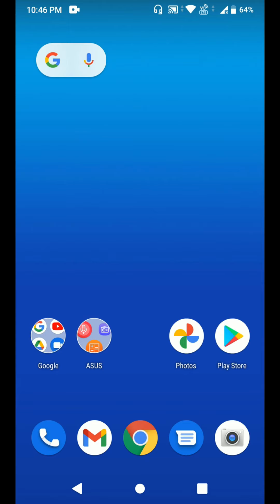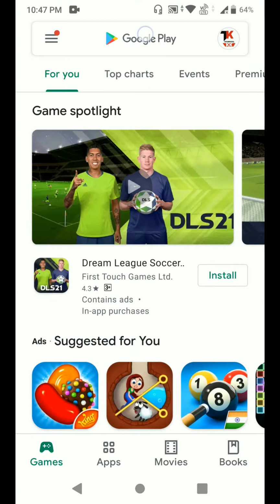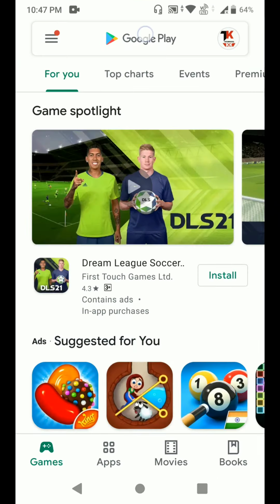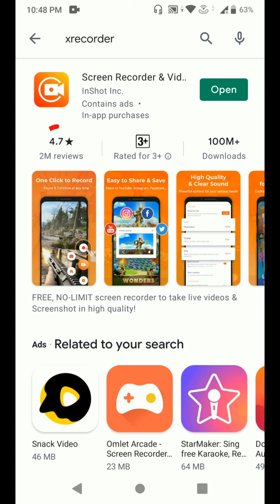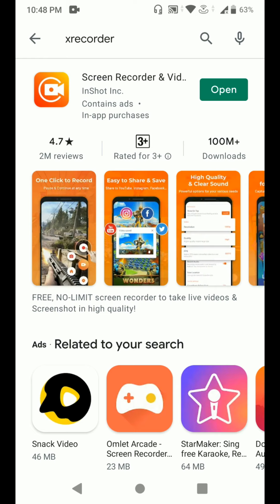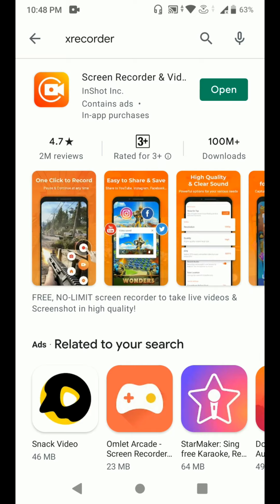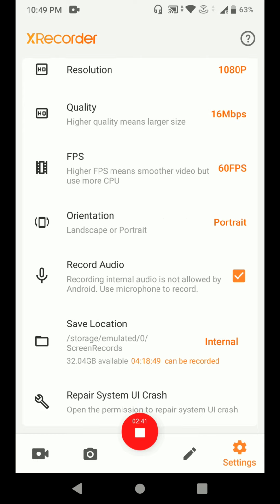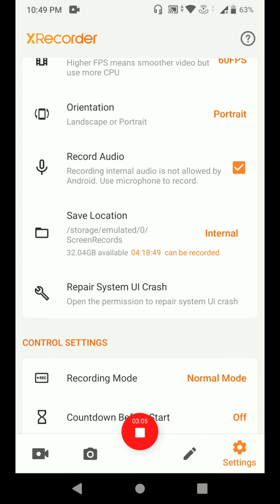Best Screen Recorder App for Android Mobile | Best screen recorder for any mobile